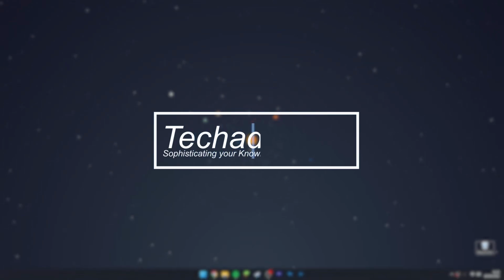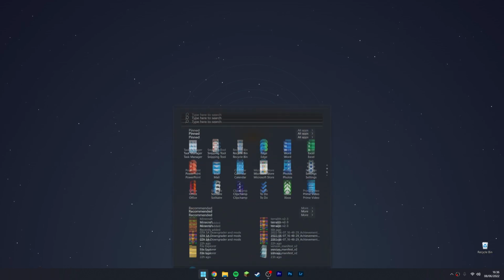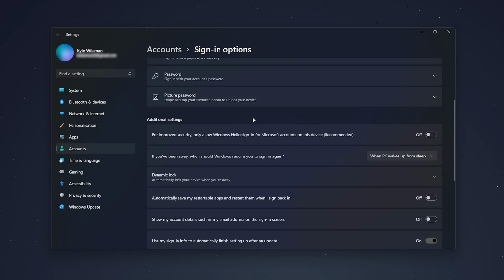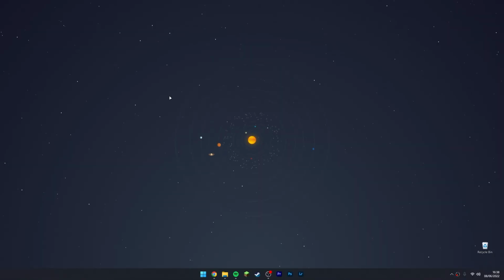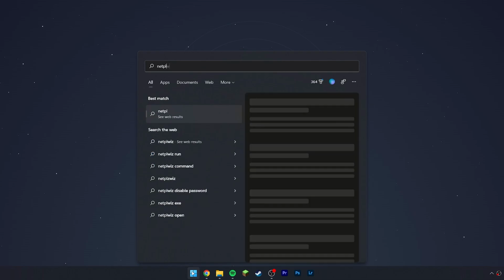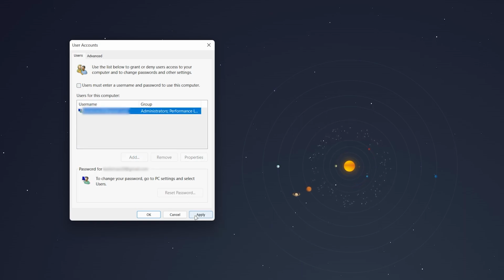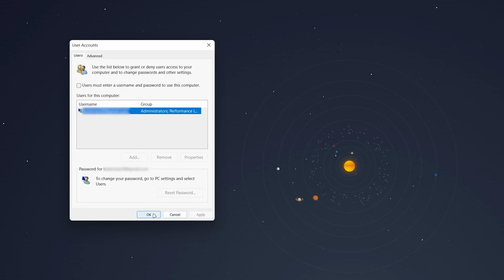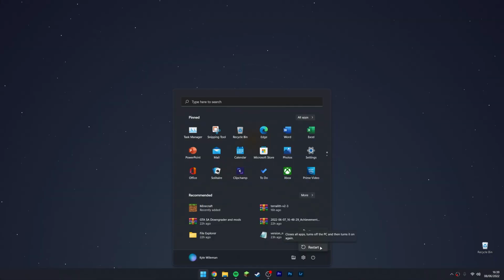How To: Disable Or Enable Sign In Password On Windows 11/10 - (Quick & Easy)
Today, you will learn how to disable or enable the sign in password on your Windows 11 computer. If you're using Windows 10, the process will be very similar.

SEO
how to disable sign in password on windows 11
how to disable sign in password on windows 10
how to disable sign in password
how to disable password on windows 11
how to disable password on windows 10
how to disable login password windows 11
how to disable microsoft login password
how to disable windows 11 password (no login screen)
how to disable windows 11 login password and lock screen
how to disable login password windows 10
disable windows 11 password